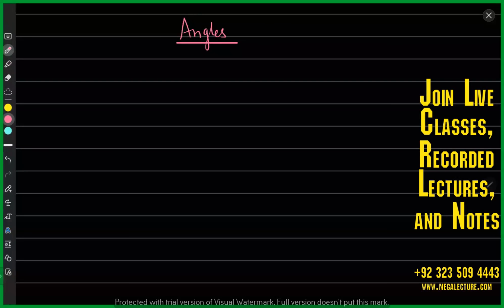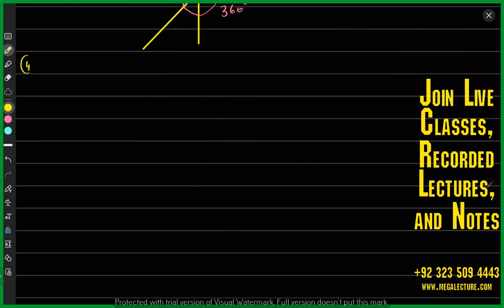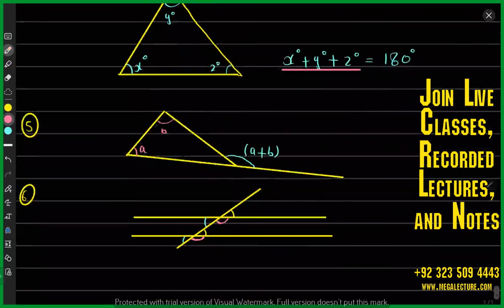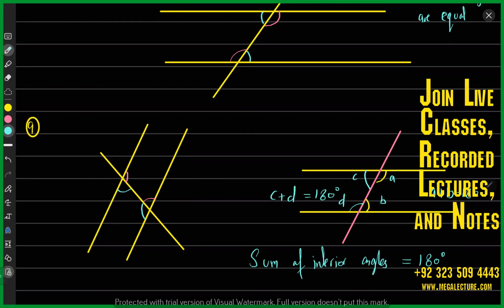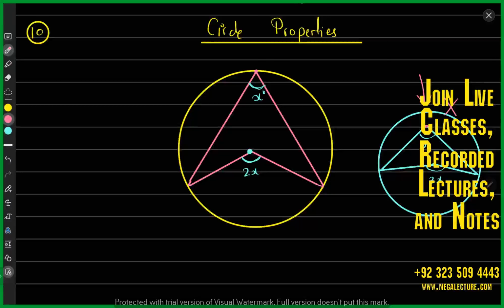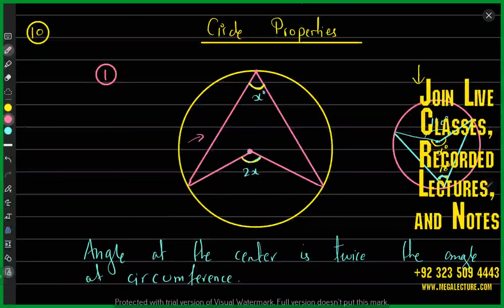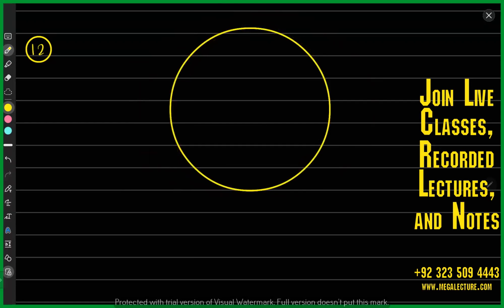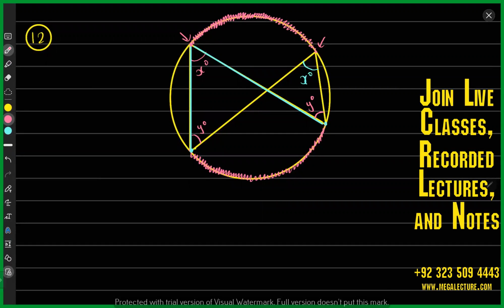O Level - IGCSE Mathematics - Angle Properties - IGCSE 0580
In this video we are going to talk about Angles& their properties specifically the circle properties and will practice past paper questions.